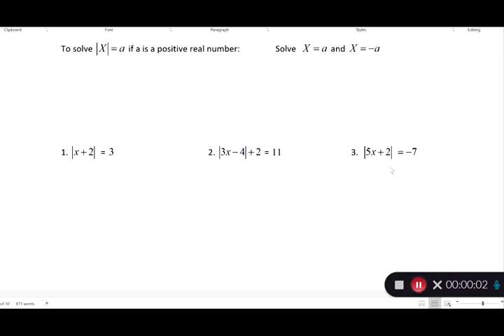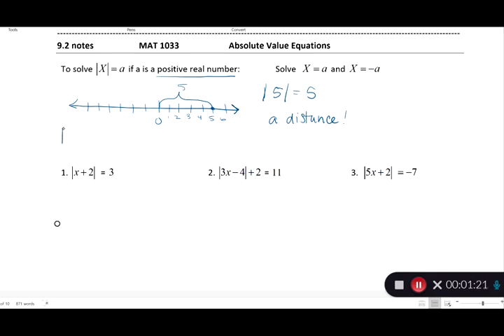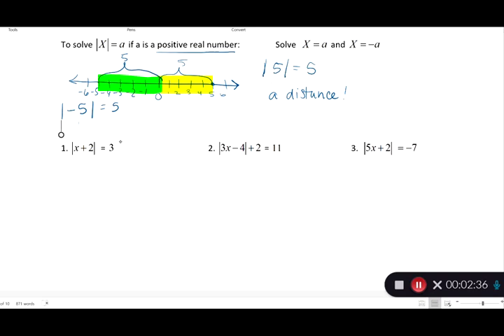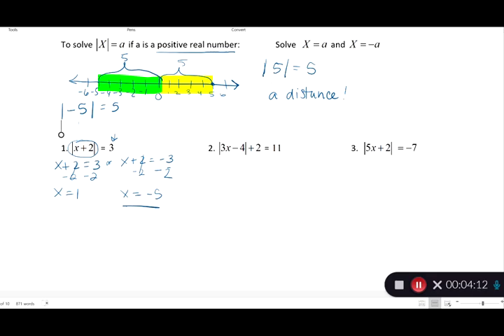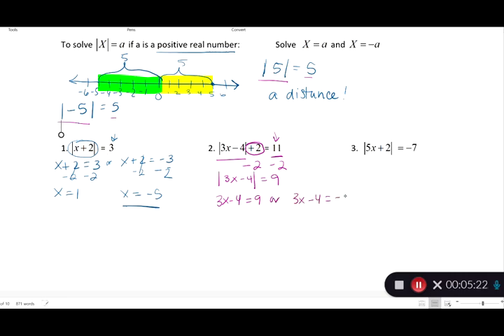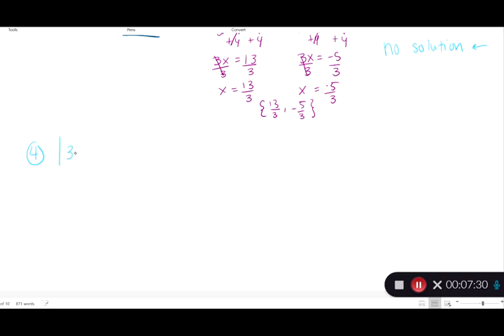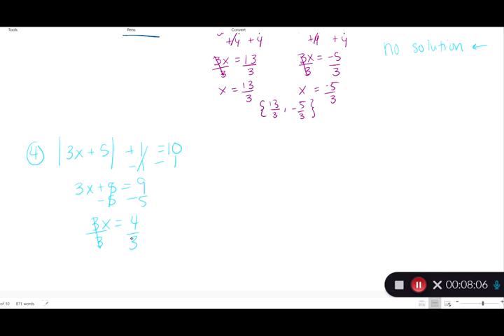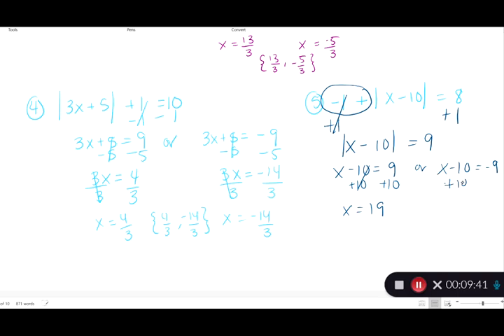MAT 1033 (Section 9.2 Absolute Value Equations-Laster)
MAT 1033 Section 9.2 Lecture
Absolute Value Equations
Laster (10 min)